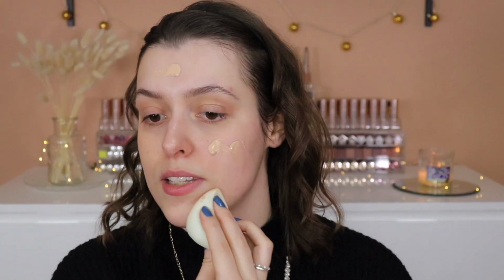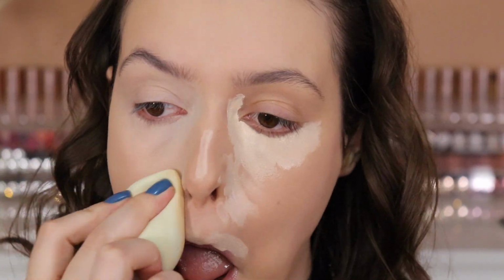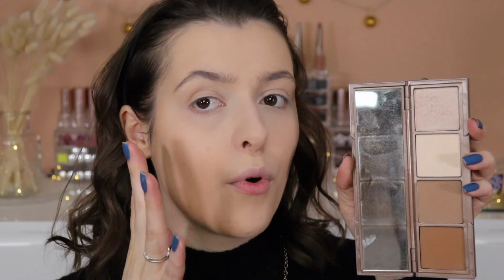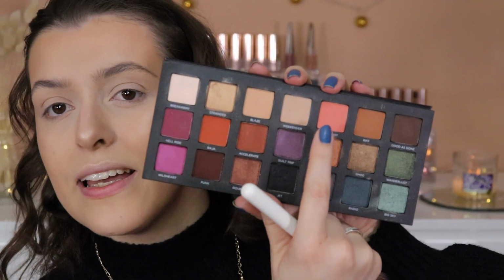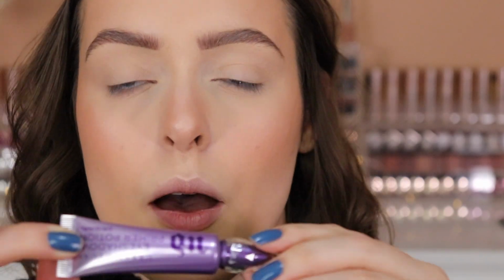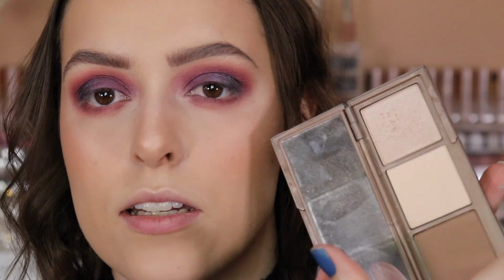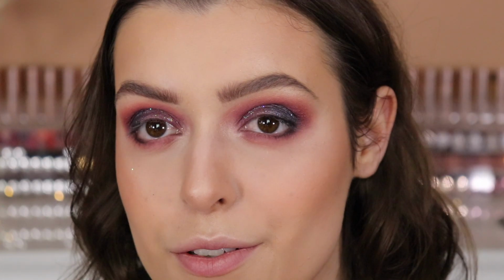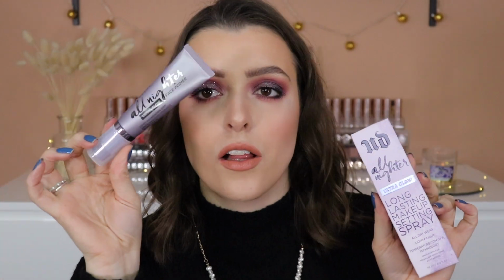Full Face of URBAN DECAY!!!! | Makeup with Meg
Hey Guys! Today I wanted to do a full face of Urban Decay cosmetics, trying out a few new goodies that ive never tried before and some absolute CLASSICS!!! Tell me...whats your fave Urban Decay product and what do you want to see from them next?!

UD (Urban Decay) Original Primer
UD Velvetiser powder
UD Ultra glow all nighter primer
UD Ultra glow all nighter setting spray
UD Naked skin concealer, 20NN
UD Naked skin foundation, 20NN
UD Born to run eyeshadow palette
UD Naked shapeshifter palette
UD Lash freak mascara
UD Lipstick, fuel
UD Heavy Metal Glitter Liners, distortion, spandex
UD Brow Blade, taupe trap
UD 24/7 glide on eye pencil, zero
PS lip liner pencil, biscuit